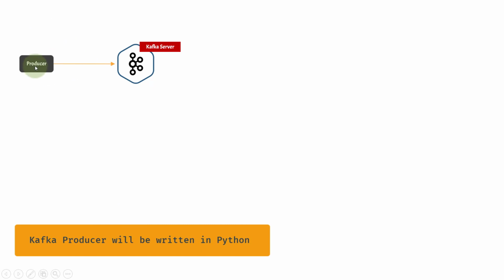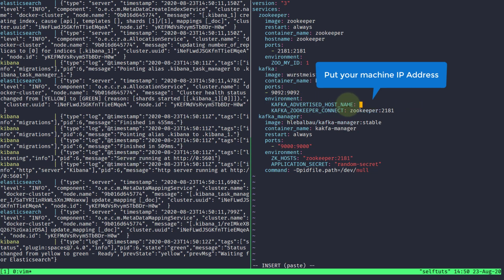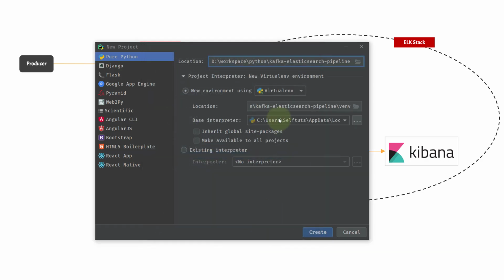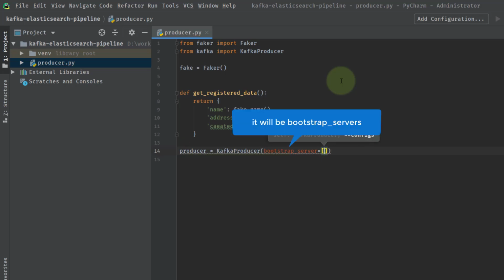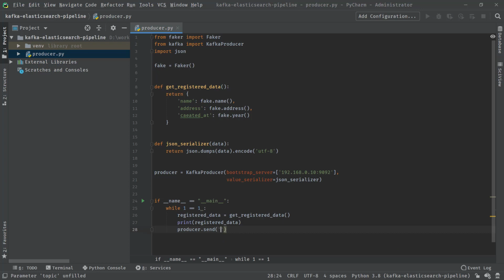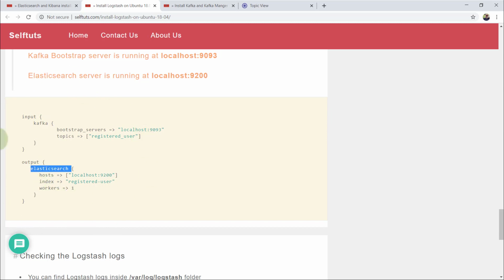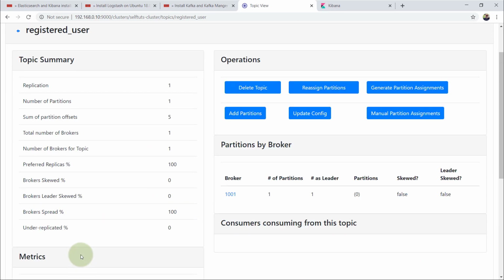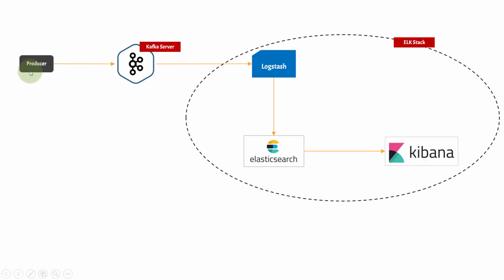Data pipeline using Kafka - Elasticsearch - Logstash - Kibana | ELK Stack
The current world is heavily dependent on data. Everyone is generating large amount. It is becoming challenge reading large amount of data and then process it and finally perform some action on that data.

In this post we will be creating a data pipeline where in we will be performing three responsibilities

Read data from Kafka topic
Process it using Logstash
Dump the data to elastic search and then visualize the data using Kibana

Links :
- Elasticsearch and Kibana Installation